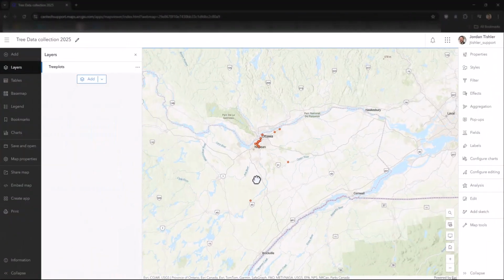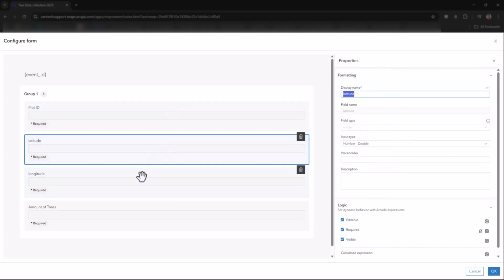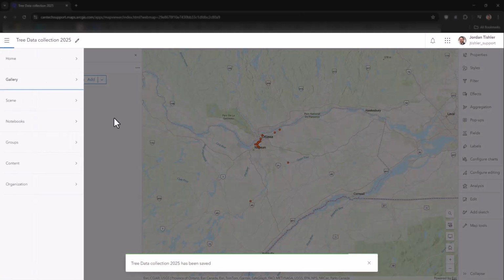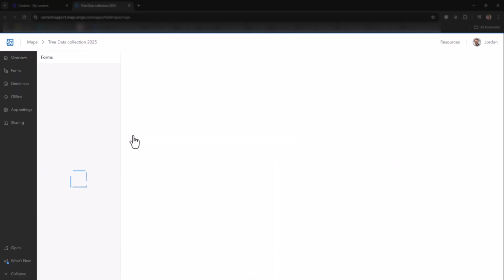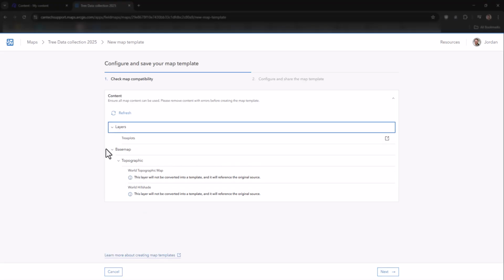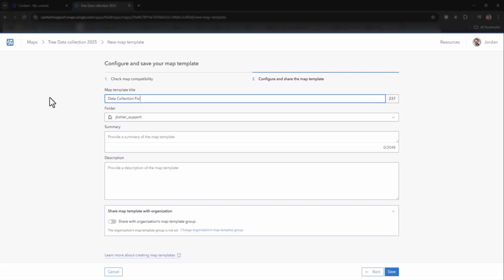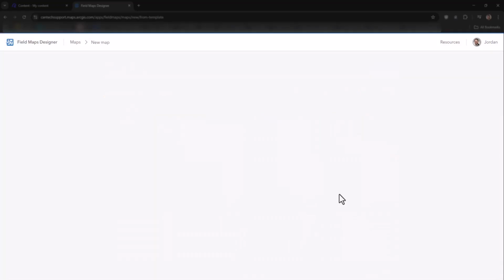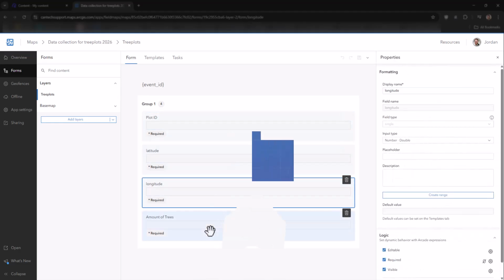How to make a map template in ArcGIS Field Maps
Hey GeoSnappers! Have you ever wanted to duplicate a project for another year of data collection in ArcGIS field maps, but you didn’t want to have the same data from the original? Today, I’m going to show you how to make a template in ArcGIS Field maps. This will not only duplicate the map but also the data. Giving you the ability to copy the outline of the previous year’s  data, allowing which will allow you to collect on a fresh slate for the new year.

Learn more about this workflow and templates in ArcGIS Field maps the documentation below:

0:00 – Intro
0:29 – The map I am using
0:51 – How to create a template
1:29 – The result
1:43 – Outro
About ArcGIS Field Maps